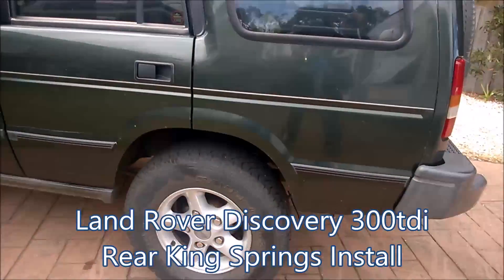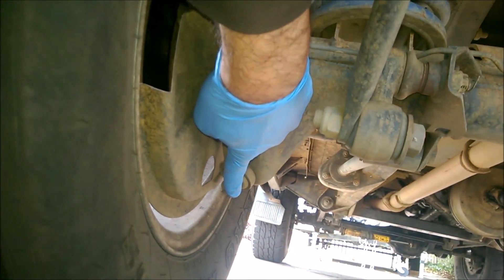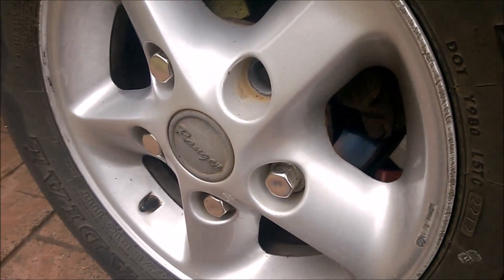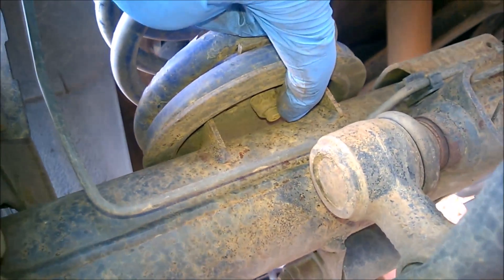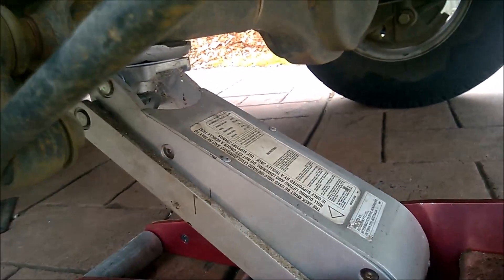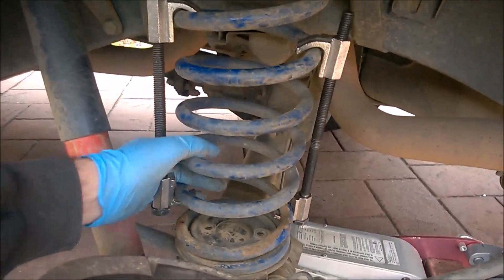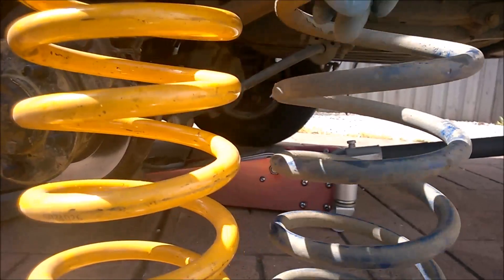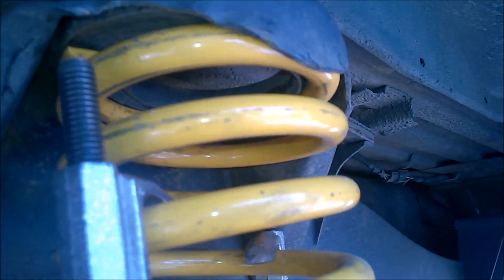Land Rover Discovery 300tdi: Rear King Springs Install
Swapped over the rear springs on the Land Rover Discovery 300tdi to reduce the sag when towing the Millard caravan.  These are 50mm lift (as original ones), however they are rated heavier capacity and are also progressive springs.  This video covers the process I took to change over the springs.